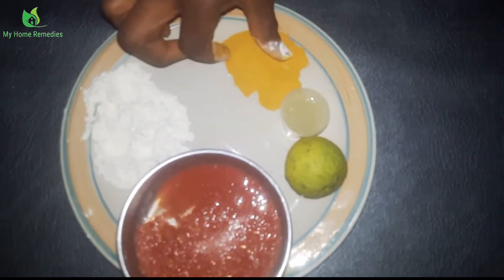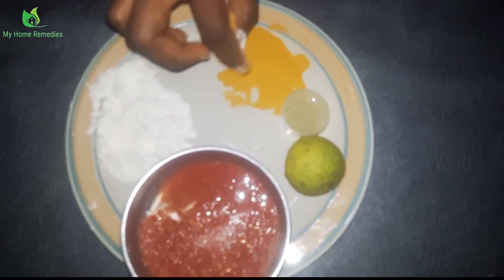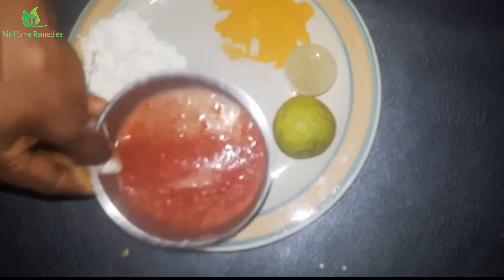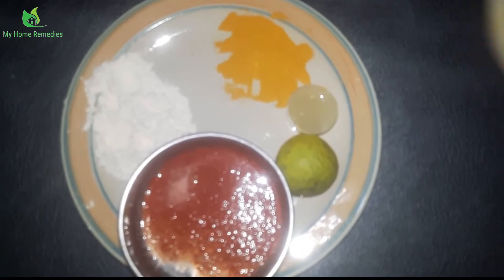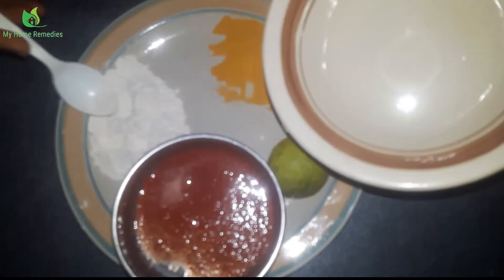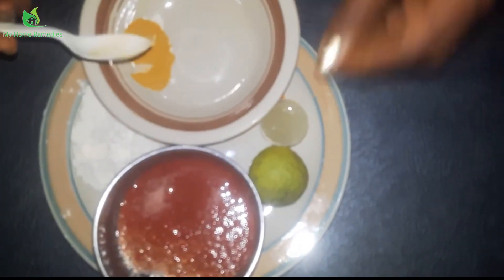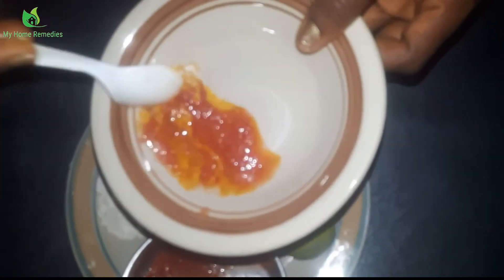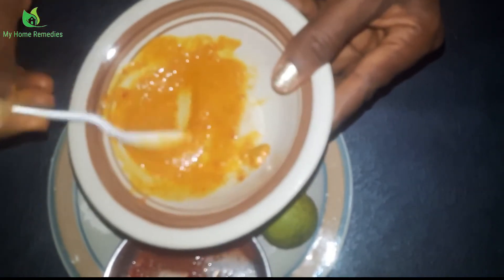How To Remove Dark Circles Naturally At Home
Today, I will show you how combination of Turmeric, Tomatoes Juice, Lime Juice and Gram Flour can help improve your skin most especially  the face.

All you need do is just to combine them all and apply on the face and leave for 10-15 minutes morning and night. Just within 1 week you will see the result.